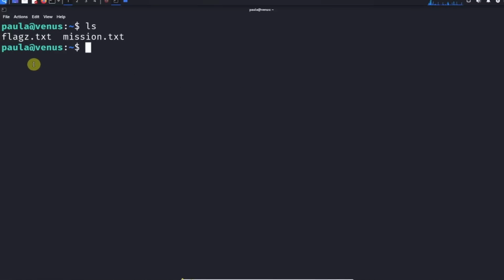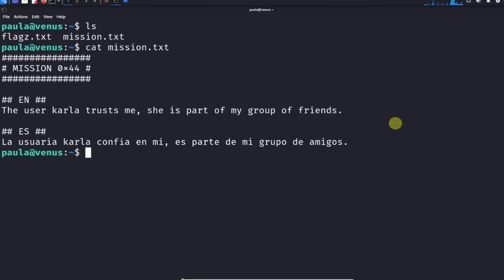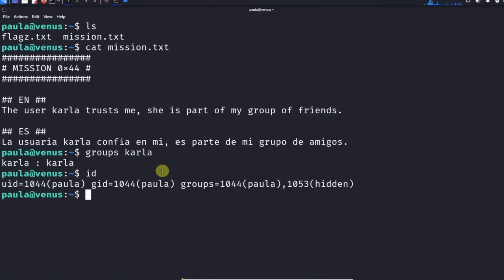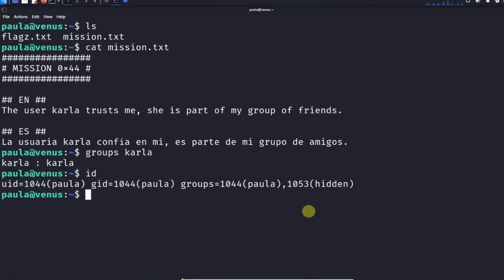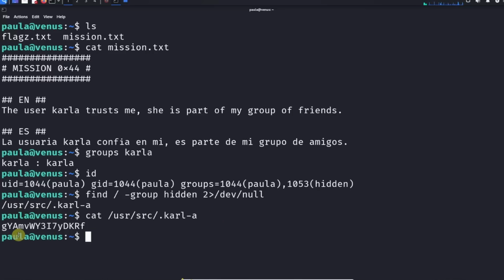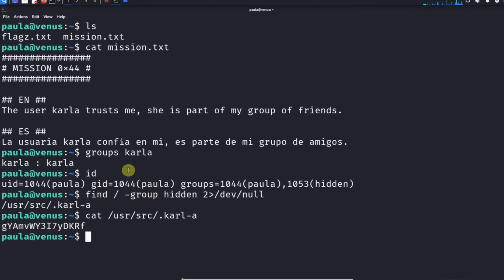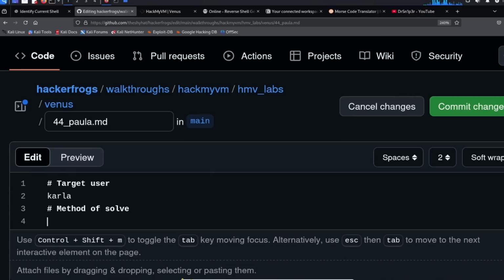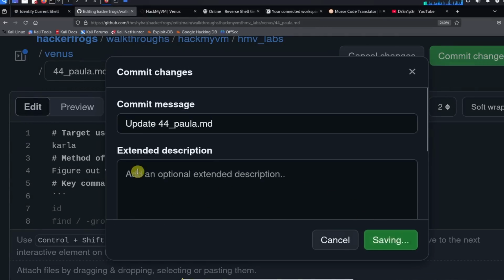HackMyVM - Venus CTF labs - Level 44: Paula - Linux User Groups and Id Command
Use this command on the terminal to login to the level:
Password is dlHZ6cvX6cLuL8p